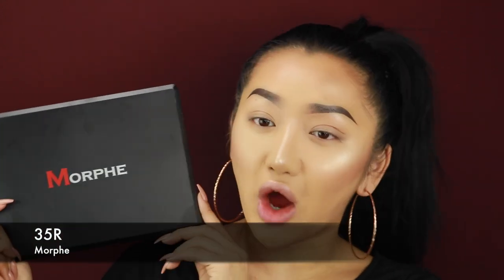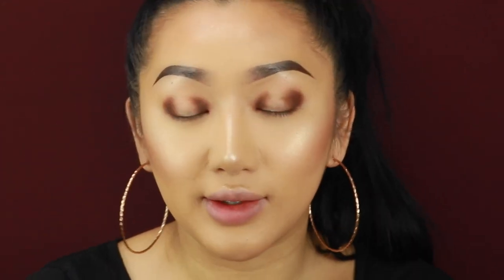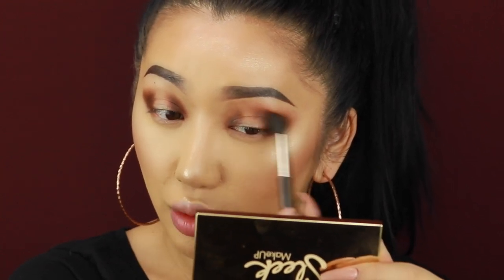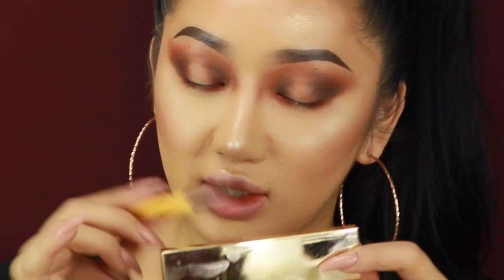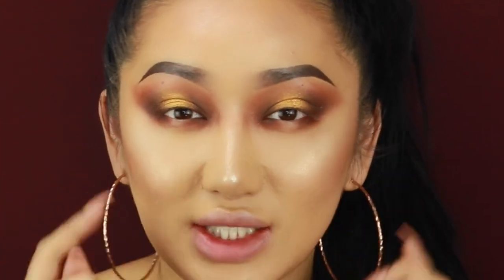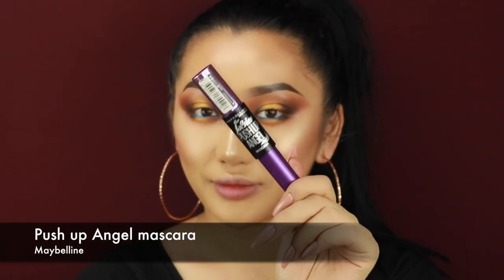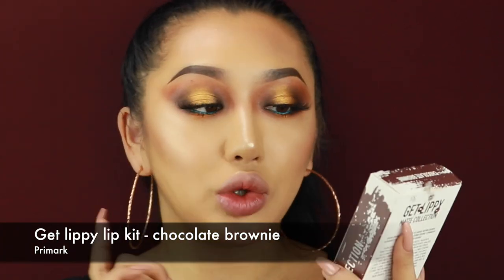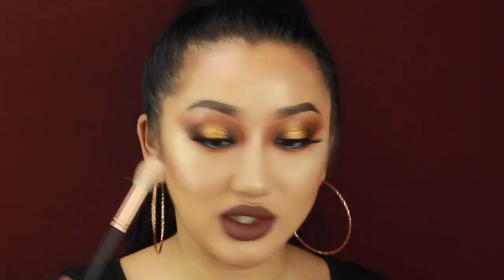GOLDEN SPOTLIGHT EYE USING ALL AFFORDABLE PRODUCTS || ft MORPHE 35R PALETTE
Hi Guys! This week I did an affordable makeup tutorial using morphe 35R palette from morphe! I used primark, drugstore products in this tutorial to create this spotlight smokey eye!

x

PRODUCTS MENTIONED:

Loreal super cooper
Pixi fixing mist
Maybelline angel push it up -

Primark chocolate brownie lip kit - Store only

Makeup revolution golden lights highlighter-

BRUSHES:
Morphe R39
MAC 224 - UK
Zoeva 234

Earrings - Primark
Choker - Pegasus cosmetics -
Sunglasses - Sahara Olive Desi X Quay australia